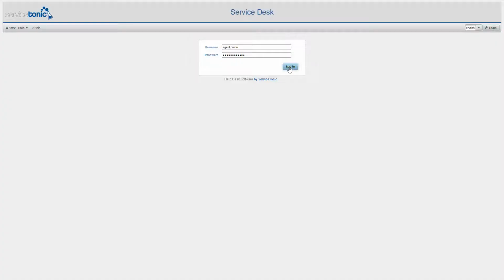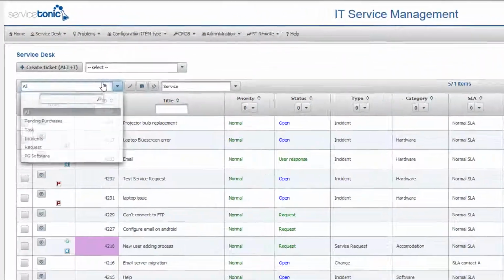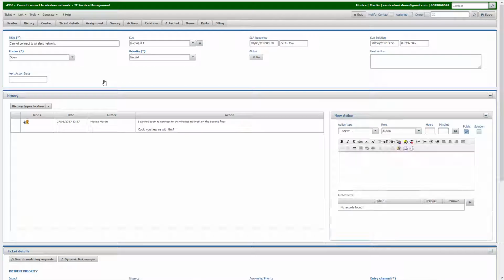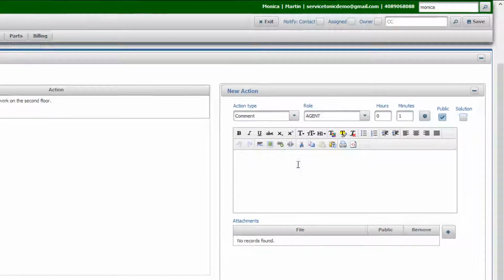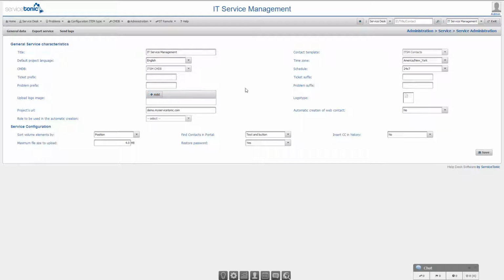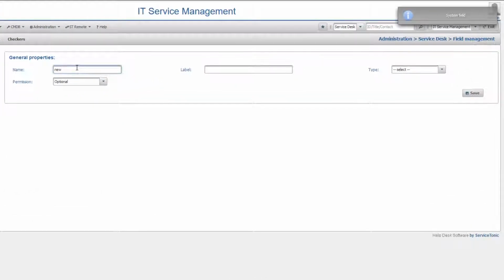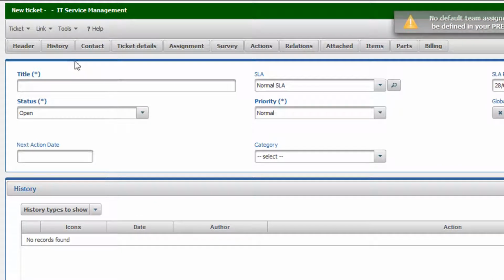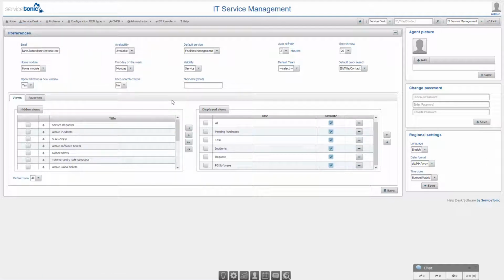ServiceTonic - Quick Introduction